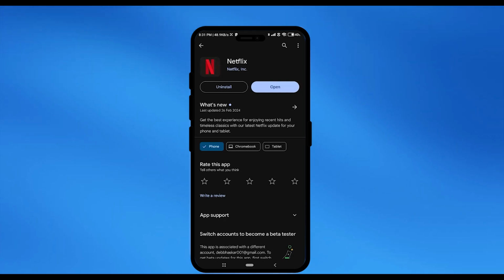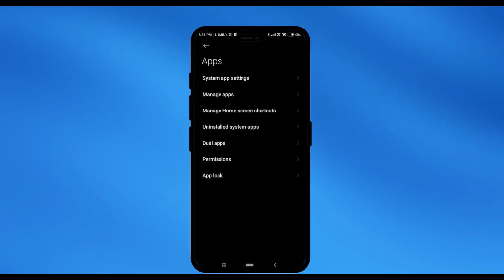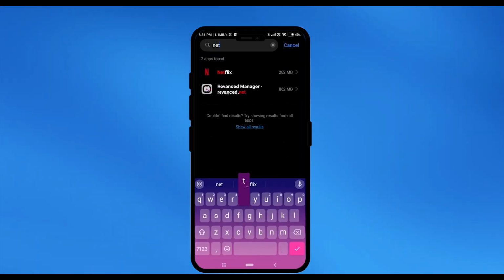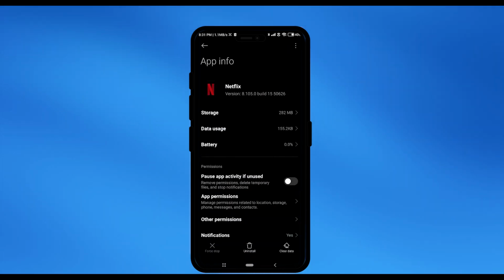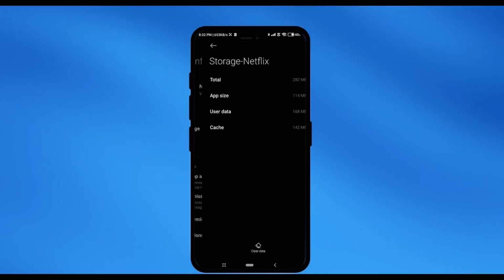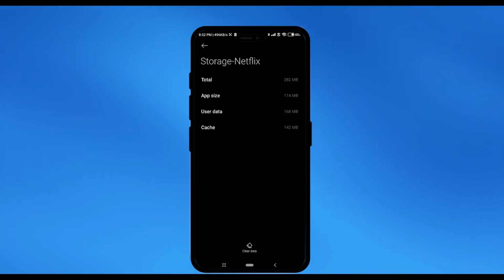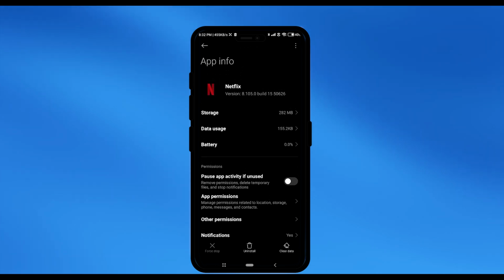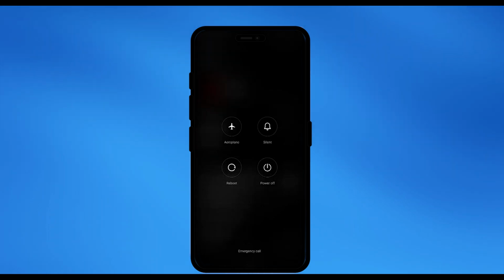How To Fix Netflix Household Problem.mp4 (Full Guide)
In this comprehensive guide titled "How To Fix Netflix Household Problem," we provide step-by-step instructions to resolve any issues you may encounter while using Netflix's household feature. Whether you're facing difficulties with account sharing, managing profiles, or accessing content, this video covers it all. Follow along as we walk you through troubleshooting techniques and offer valuable tips to ensure a seamless Netflix experience for your entire household.